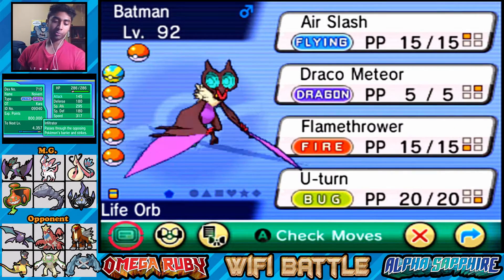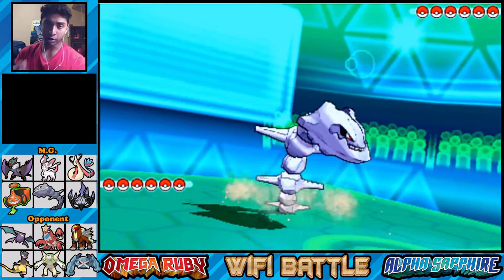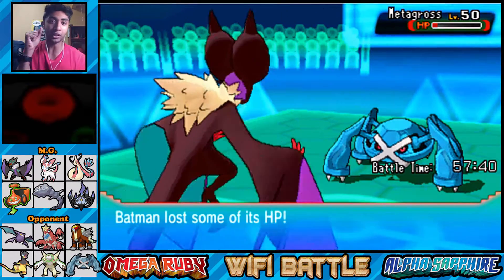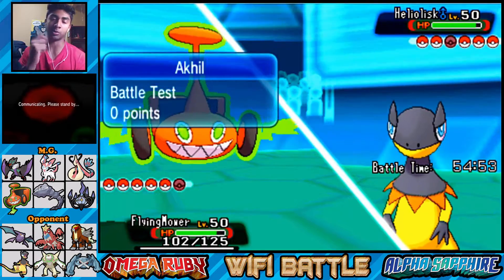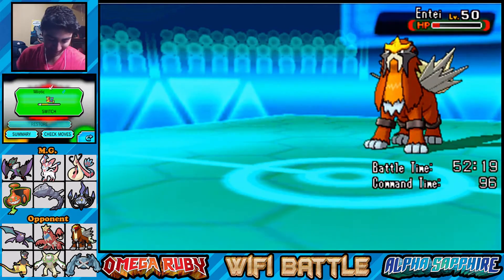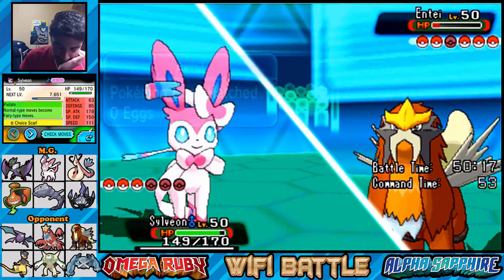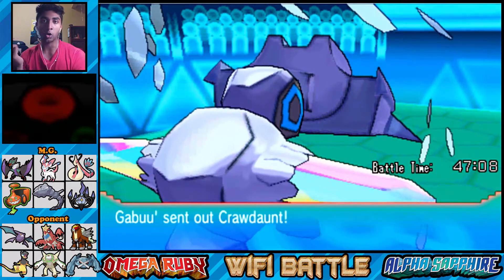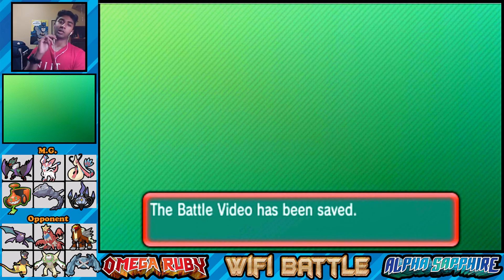Pokemon ORAS LIVE Wifi Battle #10 - EXPLOSION!!!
EYOOOO! What's good guys? Medical Gamer over here! Join me as I do a live wifi battle using the team from my Pokemon ORAS Team Builder #3!

This video is owned by Medical Gamer, unless specified in above description.